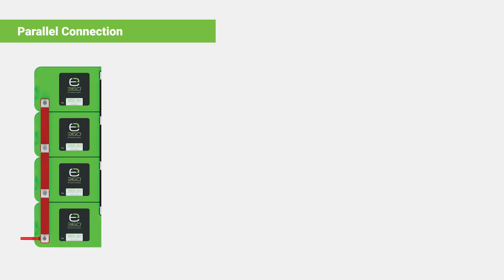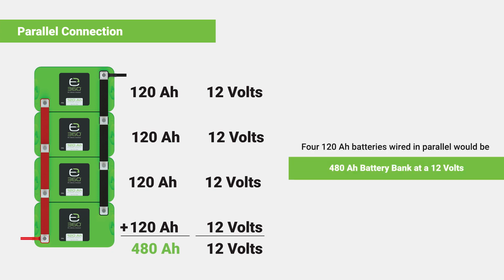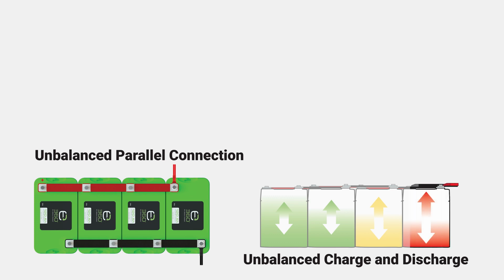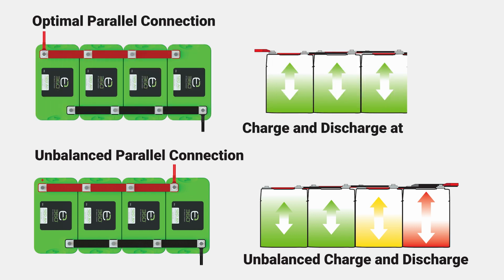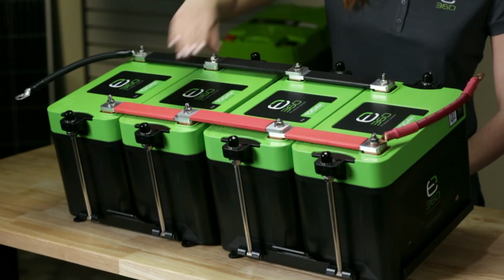Parallel vs. Series Circuit Theory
In this comprehensive exploration, we'll demystify the concepts of parallel and series circuits and how they apply specifically to lithium battery setups. Understand the fundamental differences between parallel and series connections, and how they affect voltage, current, capacity, and overall system capabilities.

Join us as we discuss the advantages and considerations of parallel wiring, where multiple 12V lithium batteries are connected to increase total capacity while maintaining voltage. We'll also delve into series wiring, where batteries are connected to increase voltage while keeping capacity constant.

Discover the practical applications of parallel and series configurations in various scenarios such as RVs, off-grid solar systems, marine applications, and more. Gain valuable insights into the pros and cons of each setup, including considerations for balancing, charging, and overall system efficiency.

Whether you're a DIY enthusiast, an electrical engineer, or simply interested in understanding the intricacies of 12V lithium battery circuits, this video will provide you with a solid foundation. Expand your knowledge and make informed decisions about the best wiring configuration for your specific needs.